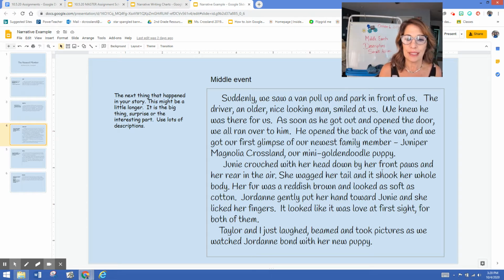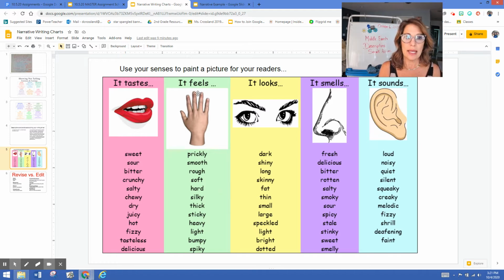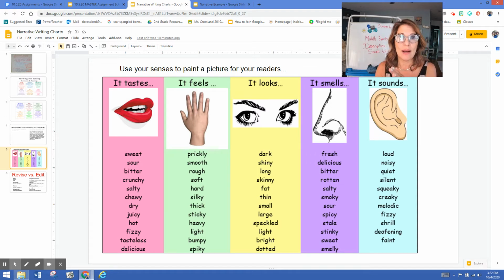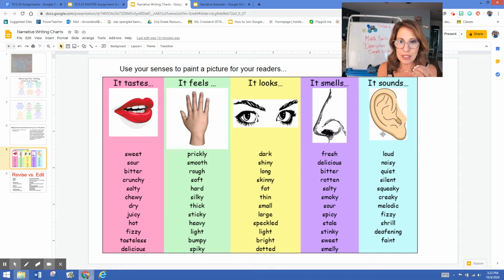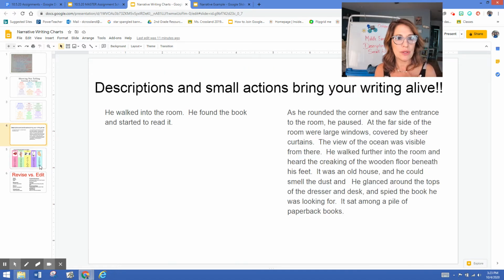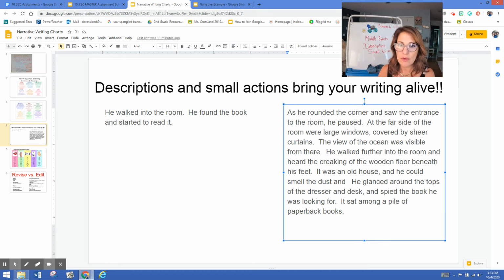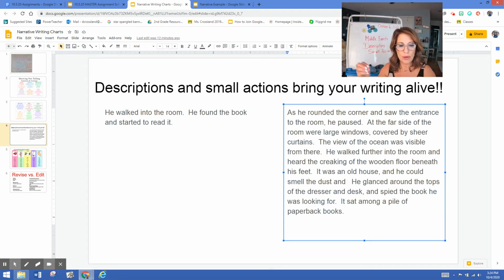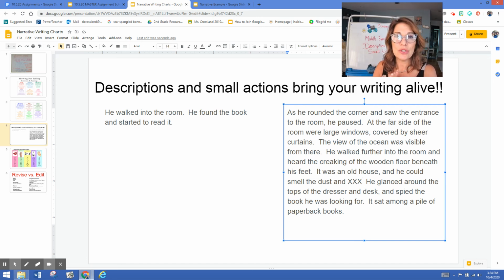Middle Events- Descriptions/Small Actions